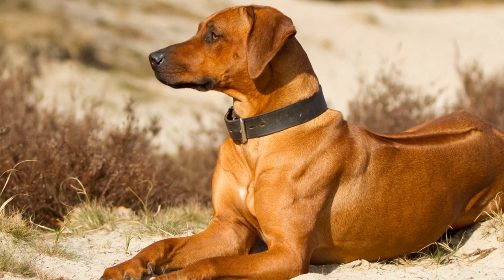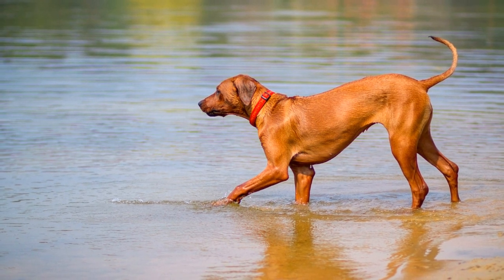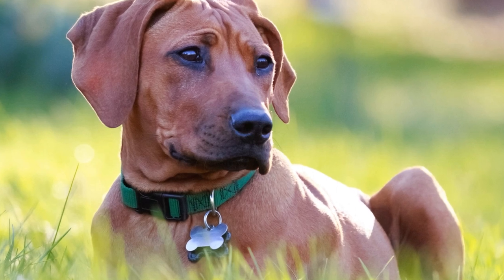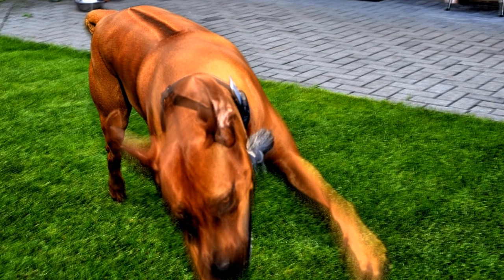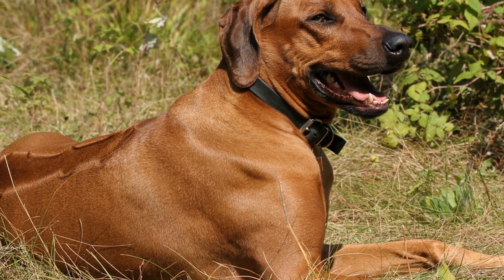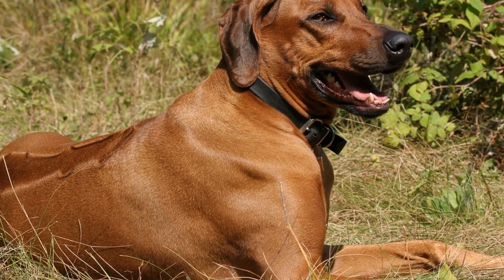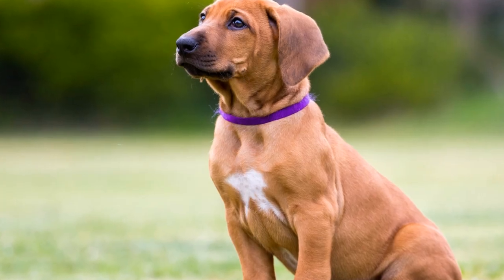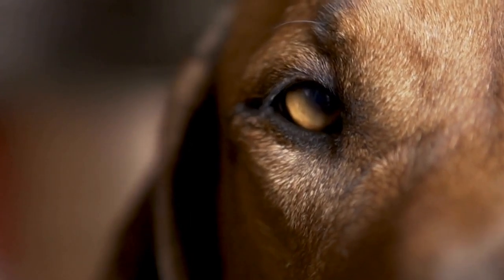Common Health Issues in Rhodesian Ridgebacks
Rhodesian Ridgebacks, also known as African Lion Hounds, are a popular breed of dog known for their distinctive ridge of hair along their back
  While these dogs are generally healthy and robust, like all breeds, they are prone to certain health issues
  In this article, we will discuss some of the common health problems that may affect Rhodesian Ridgebacks and how to manage them
1 Hip dysplasia: Hip dysplasia is a common orthopedic condition in large dog breeds, including Rhodesian Ridgebacks
  This condition occurs when the hip joint is malformed, causing pain, lameness, and difficulty in walking
  The symptoms usually appear in the dog's early age and worsen as they grow
  While hip dysplasia is primarily genetic, environmental factors such as excessive weight gain or rigorous exercise during their growth phase can exacerbate it
  To manage hip dysplasia, it is essential to provide regular exercise and maintain a healthy weight for your Rhodesian Ridgeback
  Additionally, you can consult with your veterinarian for pain management and possible surgical interventions if necessary
2 Hypothyroidism: Rhodesian Ridgebacks are prone to hypothyroidism, a condition where the thyroid gland doesn't produce enough hormones
  This hormonal imbalance can lead to weight gain, lethargy, skin problems, and hair loss in the dog
  If you notice any of these symptoms, it is crucial to take your Rhodesian Ridgeback to their veterinarian for a thorough examination and blood tests to determine their thyroid levels
  Hypothyroidism can be managed with medication, typically in the form of daily thyroid hormone replacement therapy
3 Dermoid Sinus: Dermoid sinus is a congenital condition found almost exclusively in Rhodesian Ridgebacks
  It is a tube-like structure that extends from the dog's skin surface, usually along the midline of the back
  This sinus is prone to infection and can cause serious complications if left untreated